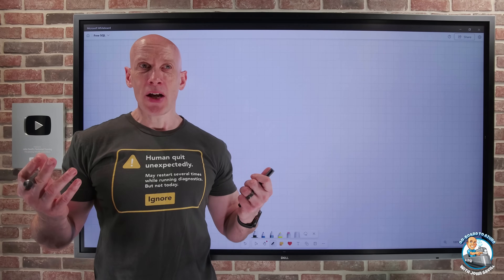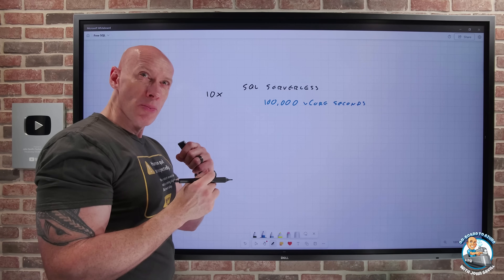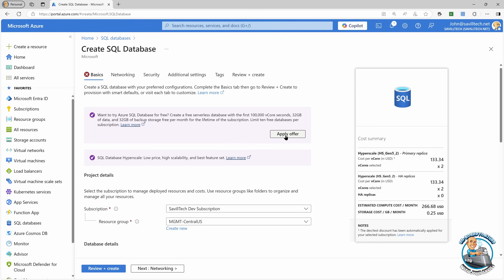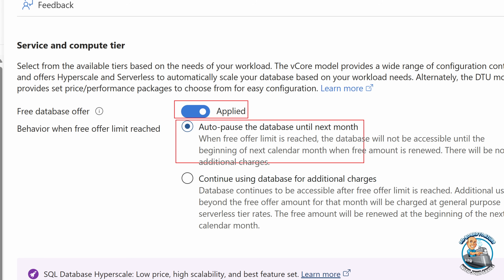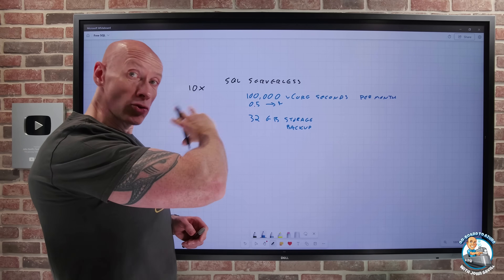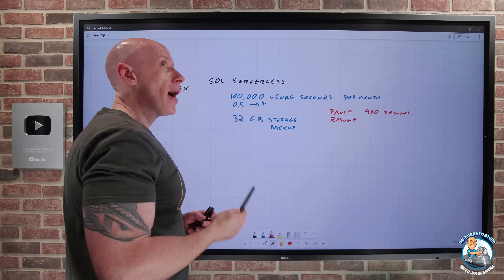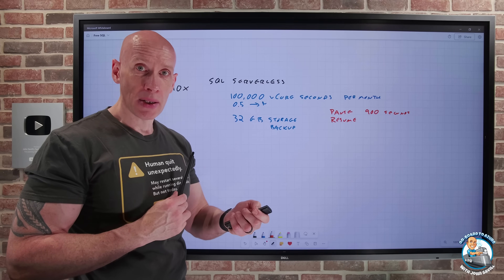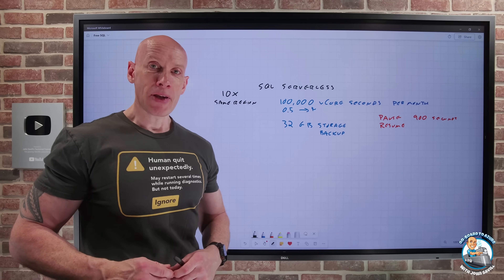Azure SQL Database for FREE Update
A look at the new free Azure SQL offer.

❔ Questions? Maybe I answered it in my FAQ